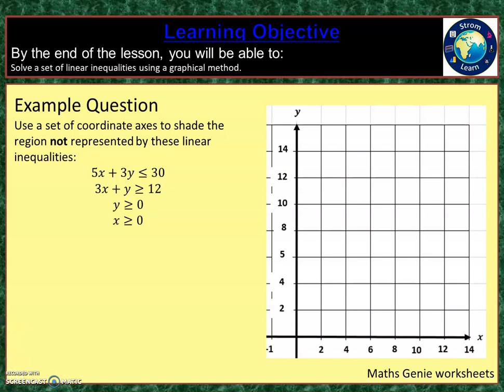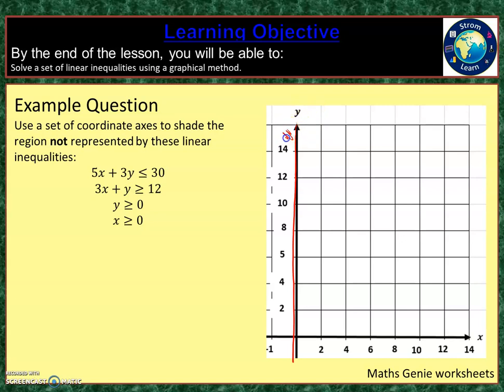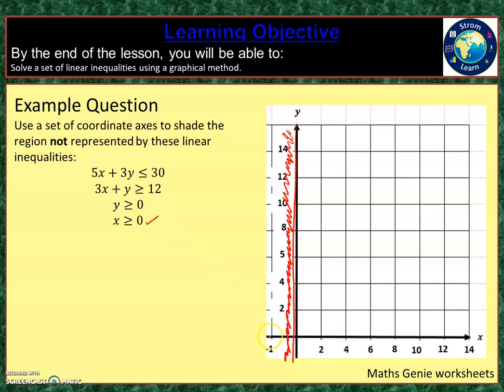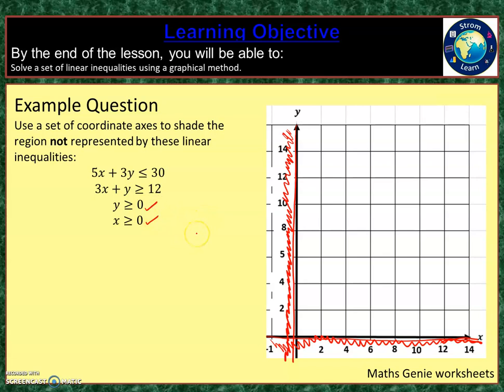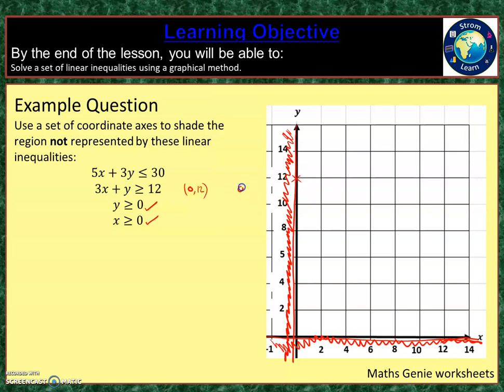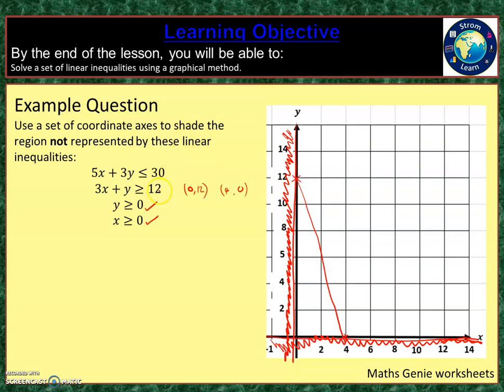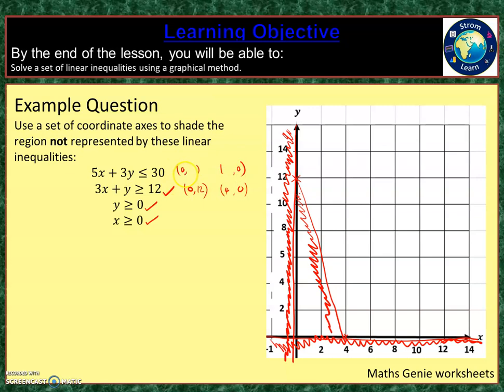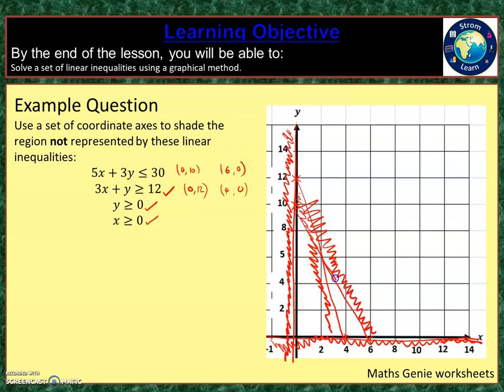3 4 Solving Linear Inequalities Graphically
Video for the OCR Additional Maths course on solving linear inequalities using a graphical method.